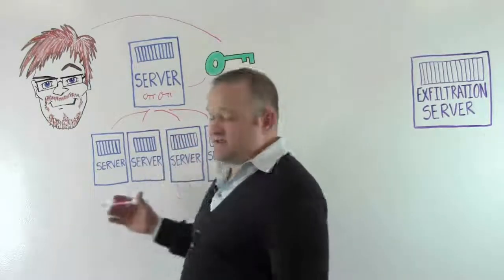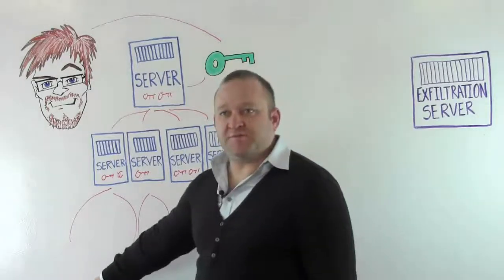Insider Attacks in Secure Shell Environments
Jason Thompson, Director of Global Marketing, explains how a malicious insider can take advantage of privileged access and encrypted channels to secretly remove information from your network.